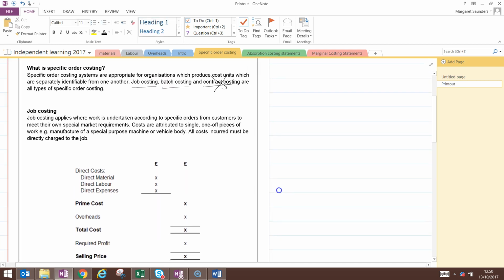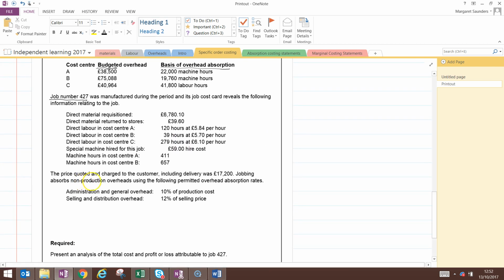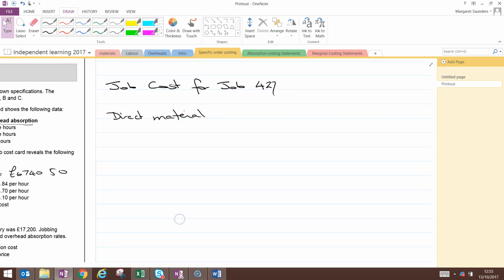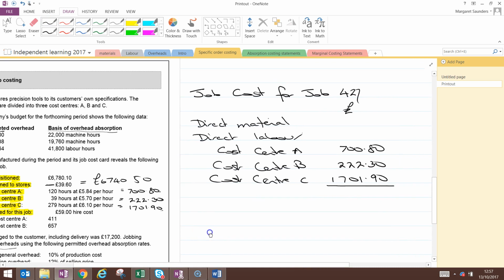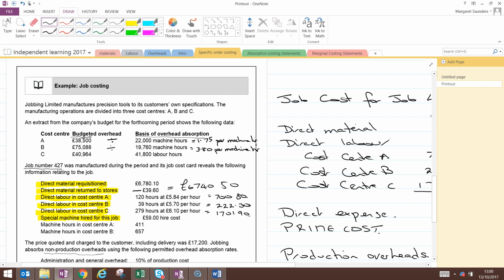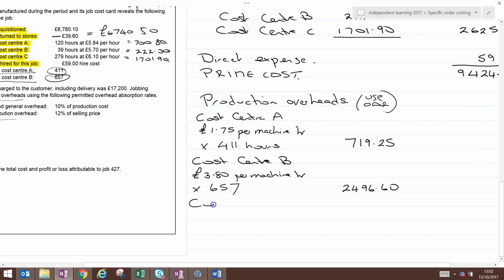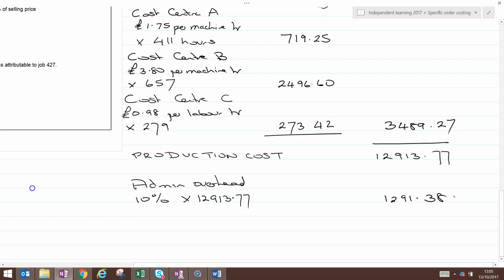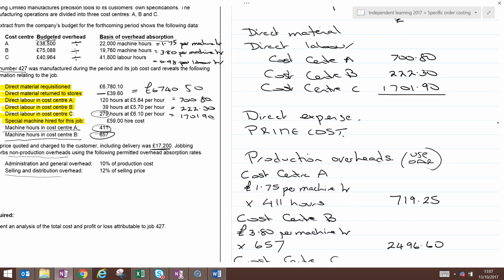Specific order costing